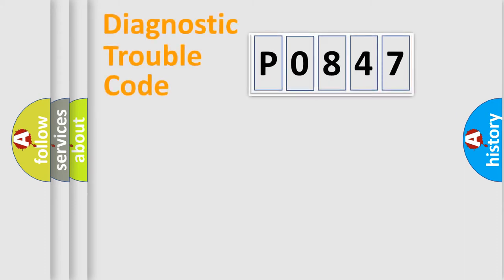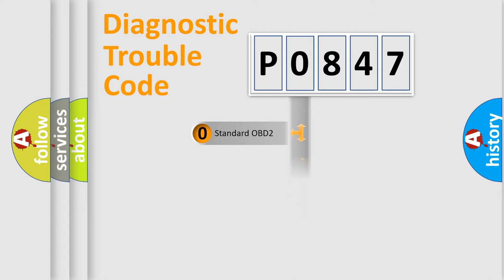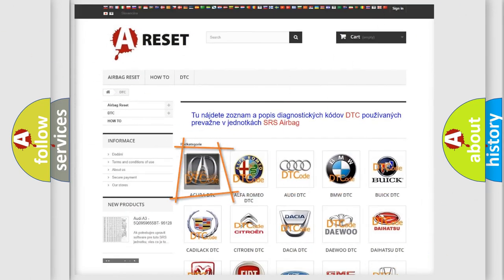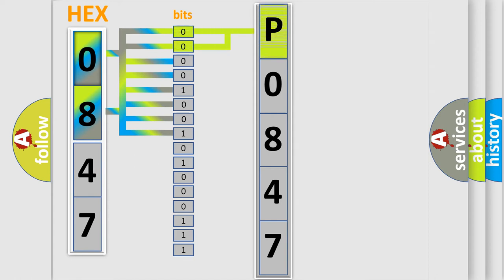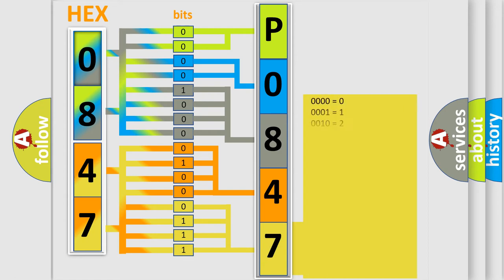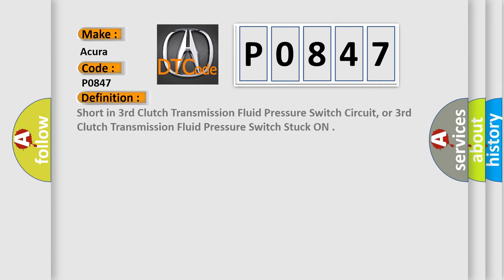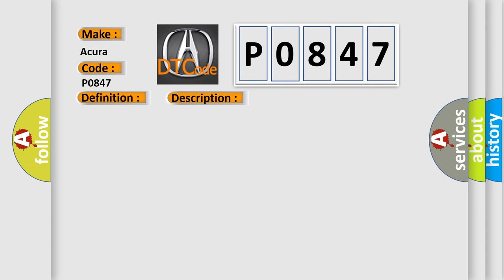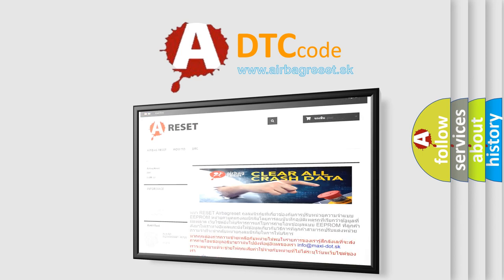DTC Acura P0847 Short Explanation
Make:
Acura
Code:
P0847
Definition:
Short in 3rd Clutch Transmission Fluid Pressure Switch Circuit, or 3rd Clutch Transmission Fluid Pressure Switch Stuck ON
Description:
The input signal from the 3rd clutch transmission fluid pressure switch to the PCM is low when driving in 1st gear, 2nd gear, 4th gear, or 5th gear. The execution time is continuous and the duration time is 2 seconds or more. NOTE: This code is caused by an electrical circuit problem and cannot be caused by a mechanical problem in the transmission.
Cause:
Faulty 3rd clutch transmission fluid pressure switch
Poor connections and loose terminals at the 3rd clutch transmission fluid pressure switch and the PCM
"Short" circuit between PCM connector terminal and the 3rd clutch transmission fluid pressure switch
Faulty PCM